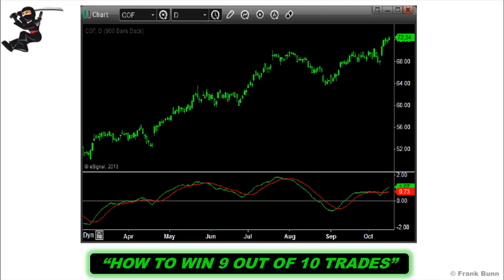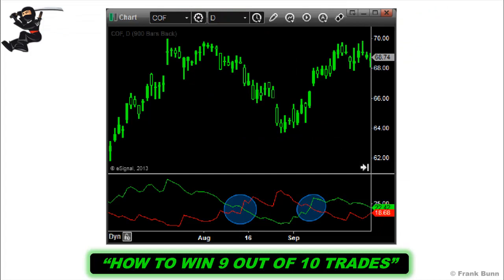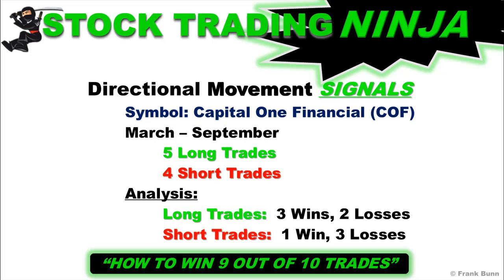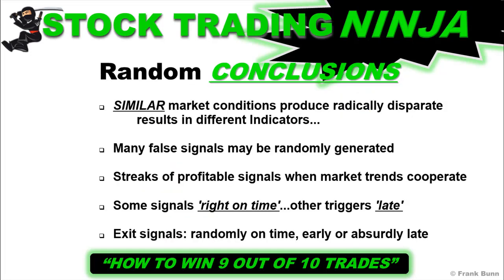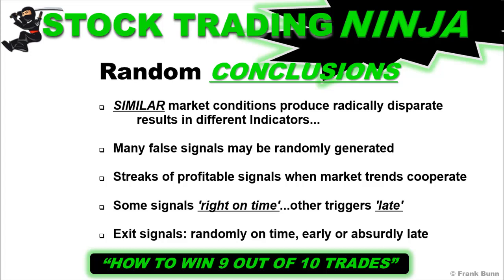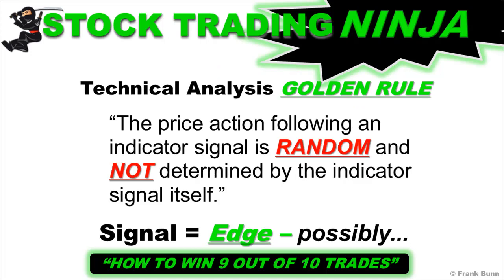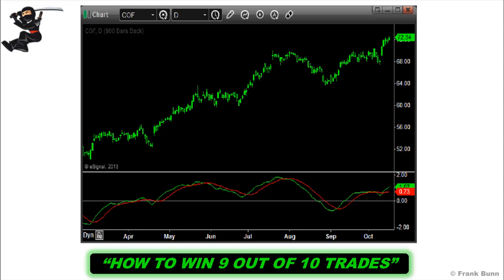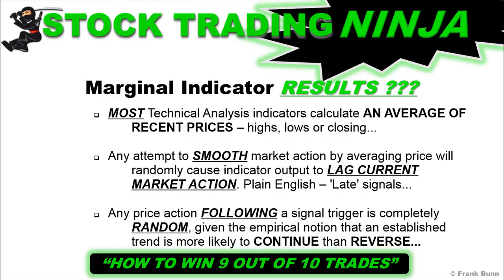2 Stock Trading Ninja Complete System For Trading Success Popular Technical Analysis Indicators